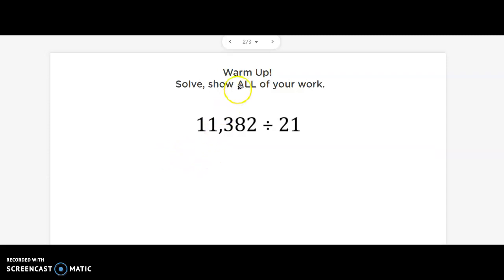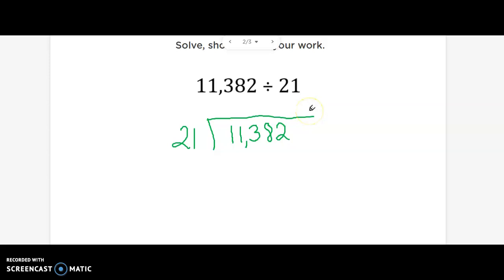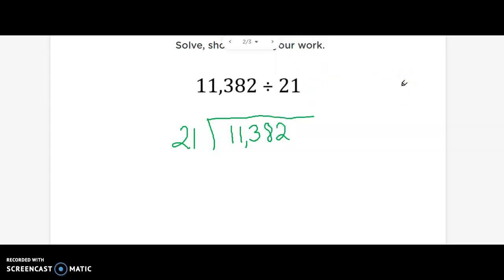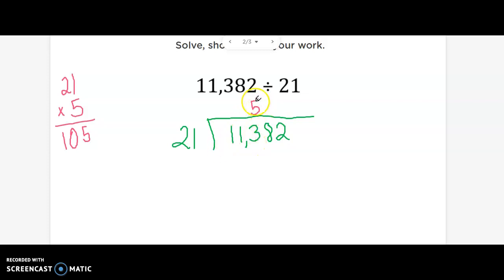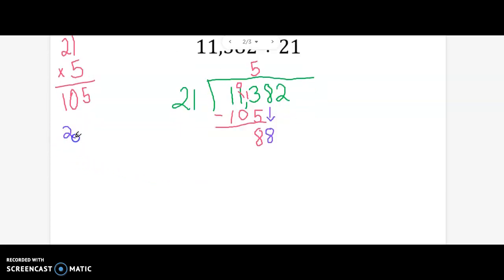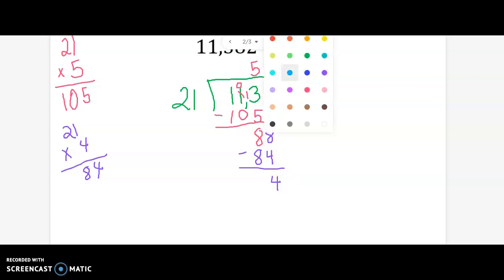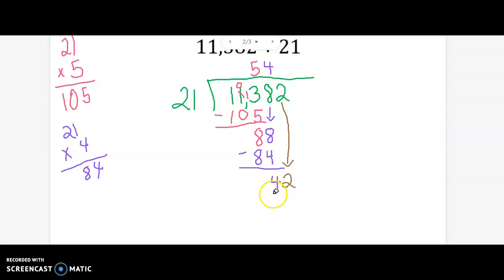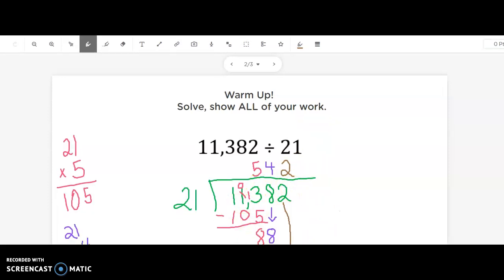Unit 11 Lesson 10 Classkick #2